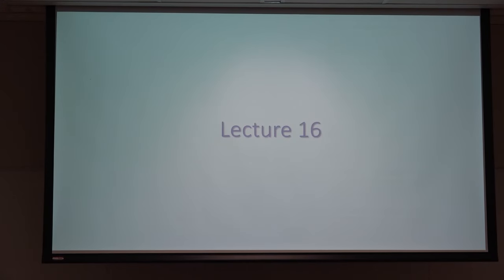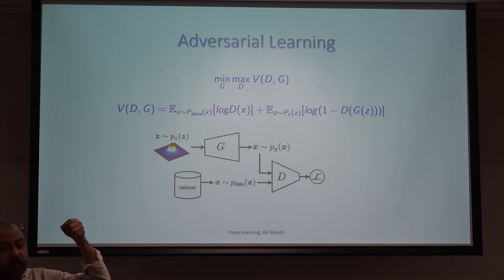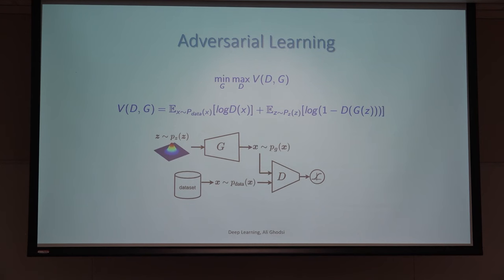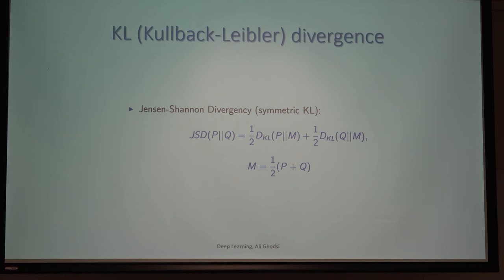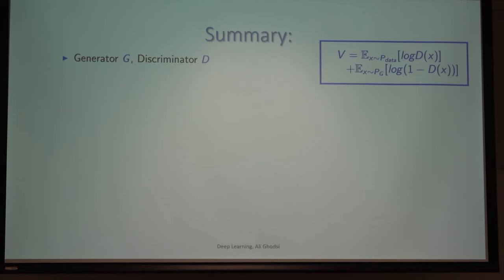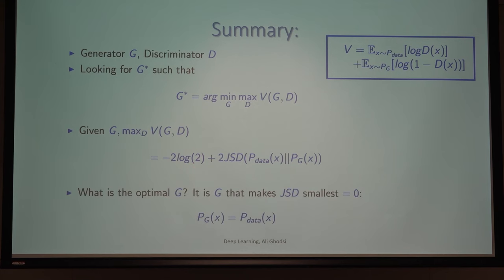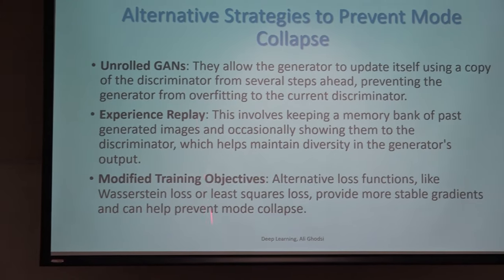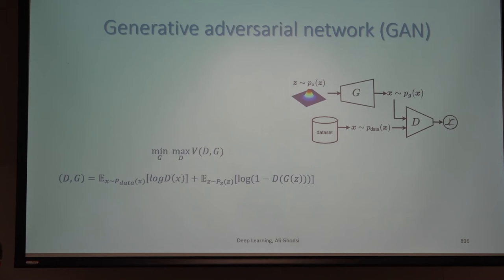Ali Ghodsi, Deep Learning, GAN, Generative adversarial networks, AAE, Fall 2023, Lecture 16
This video explores Generative Adversarial Networks (GANs), conditional GANs, mode collapse issues, Minibatch discrimination, and strategies to prevent mode collapse. It also discusses Adversarial Autoencoders (AAE) in various learning contexts and their use in clustering.